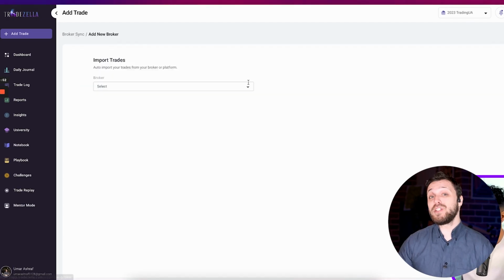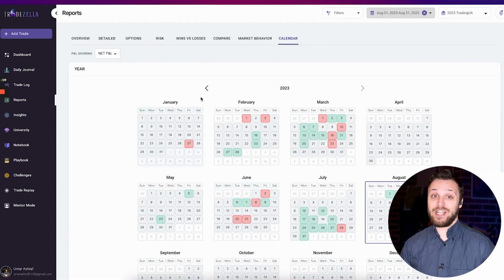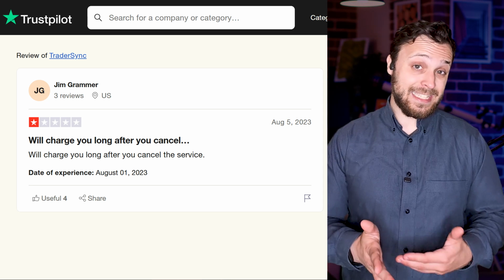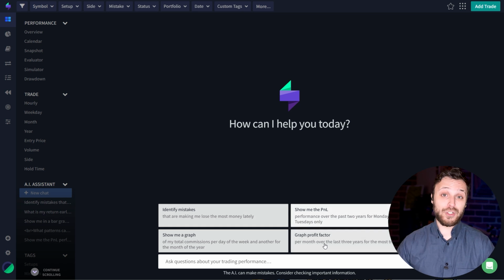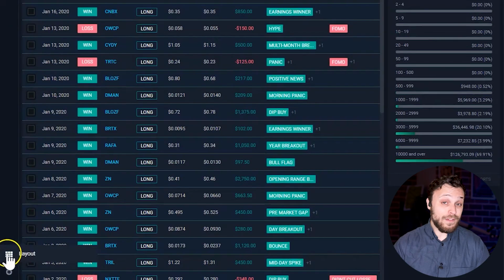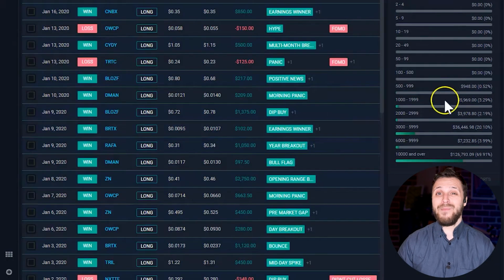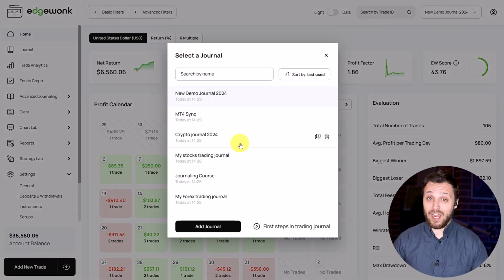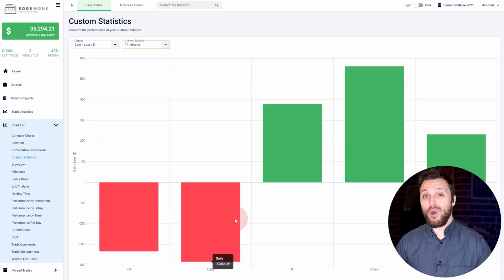🔥Best Trading Journals ⚠️ Top Picks for Improving Your Trading Performance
📊 Looking for the Best Trading Journals to Improve Performance and Consistency?

A great trading journal is more than a diary—it’s a performance-enhancing tool designed to help you analyze your strategies, identify patterns, and grow into a smarter, more disciplined trader. In this video, I break down the top trading journal platforms — TradeZella, TraderSync, and Edgewonk — to help you choose the right one based on your goals, trading style, and features that matter most.

🚀 Exclusive Discounts to Get You Started

⚡ TraderSync – Save 15% Instantly
📈 Ideal for traders who want AI insights and strategy feedback

📊 Edgewonk – Save $10 on One of the Most Advanced Journals
💡 Built for serious traders focused on mindset and metrics

🧠 Key Takeaways From This Video:
🔹 TradeZella:
A clean, intuitive platform built by traders. Features include automated journaling, Trade Replay, and customizable analytics to highlight your strengths and weaknesses. One of the top picks for traders who want simplicity and depth.

🔹 TraderSync:
Packed with AI-powered insights, fast market replay, and strategy tagging. TraderSync is great for traders who want detailed feedback and a fully customizable dashboard.

🔹 Edgewonk:
A performance-focused platform offering in-depth metrics, trade psychology tools, and backtesting. Ideal for traders looking to refine their edge and grow with data.

💭 Why Use a Trading Journal?
📝 A trading journal is an essential tool for any trader, whether you're a beginner or a pro. It helps you track performance, analyze strategies, and eliminate costly mistakes. With the best trading diaries, you can develop discipline and consistency to make smarter decisions and grow your account.

🚀 Ready to transform your trading? Click the links below to explore exclusive discounts and start using the best trading journal software today. No matter which platform you choose, the key is to get started and stay consistent!

Ready to sharpen your trading skills? Here’s your chance to save big!
Start mastering your trades with the powerful tools TradeZella offers!

💎 Elite – $431.7 (Save $527.7)
🔥 Premium – $299.7 (Save $299.7)
🚀 Pro – $197.7 (Save $161.7)

00:00 – Introduction
00:33 – TradeZella: User Reviews
01:52 – TradeZella: Features
03:31 – TradeZella: Cons
04:12 – TraderSync: User Reviews
05:40 – TraderSync: Features
07:52 – TraderSync: Cons
08:17 – Edgewonk: User Reviews
09:43 – Edgewonk: Features
11:39 – Edgewonk: Cons
12:10 – Pricing & Conclusion